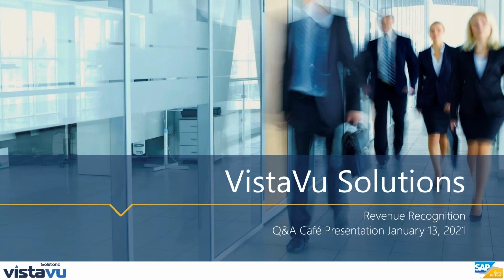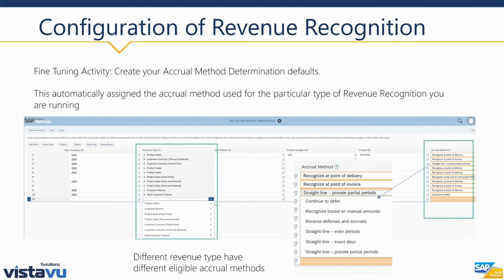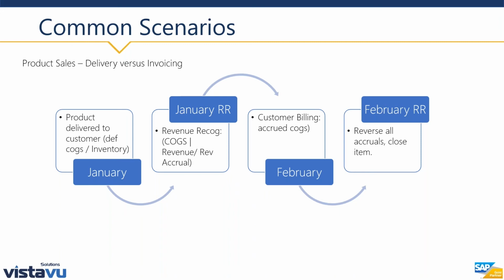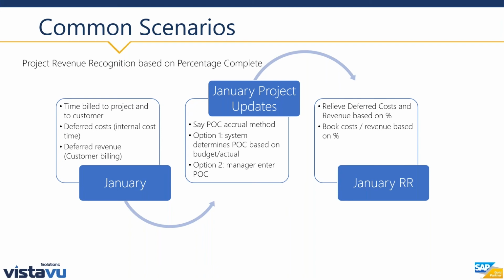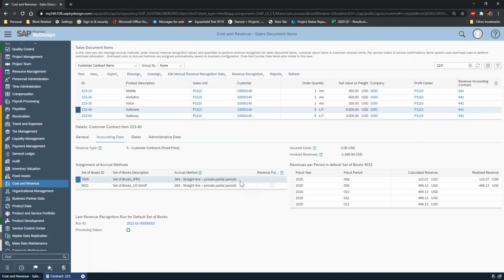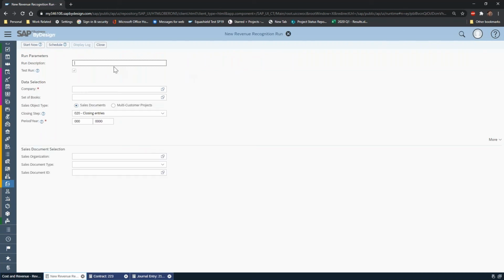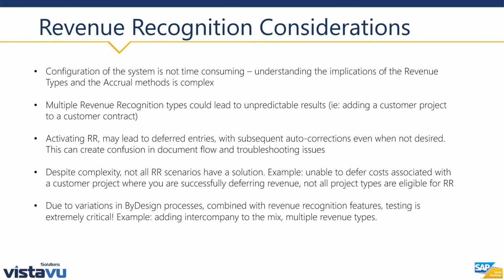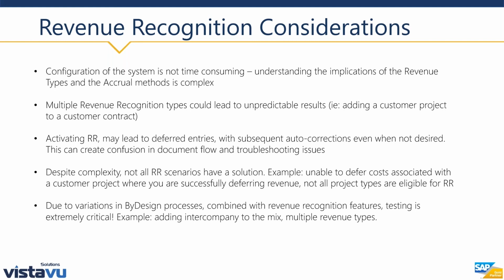Q&A Café: Revenue Recognition in SAP Business ByDesign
In the session, we will look at ByDesign capabilities to automate the revenue recognition process. We will explore project based Revenue Recognition which has sub options for recognizing revenue and costs based on calculated or manual percent complete.  We will also look at how revenue recognition works with contracts allowing you to amortize revenue over the period of the contract, regardless of the invoicing rules for the contract.  Please join this session if you wish to understand some of the features, as well as how to activate and which underlying settings are involved in setting up the revenue recognition features.